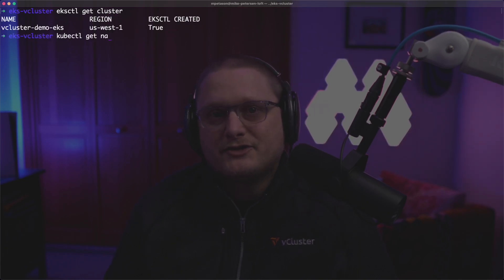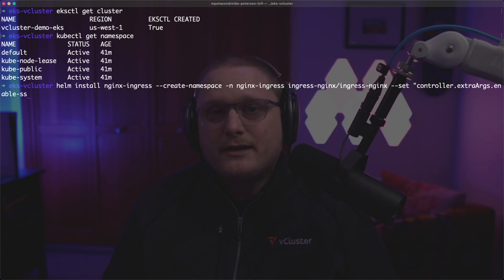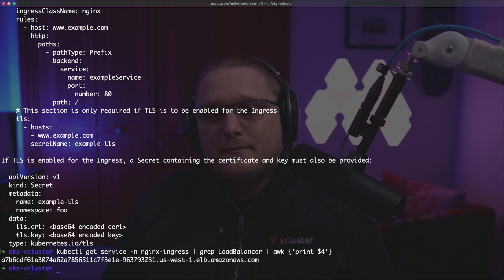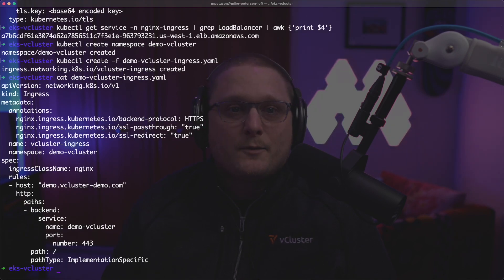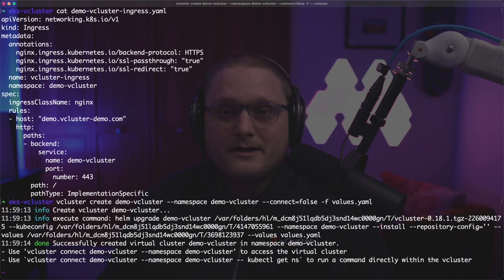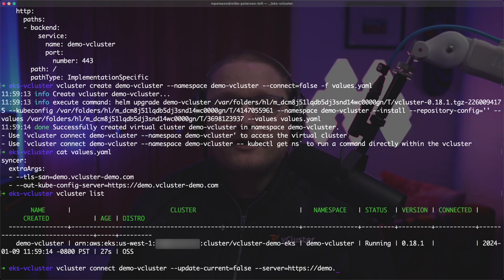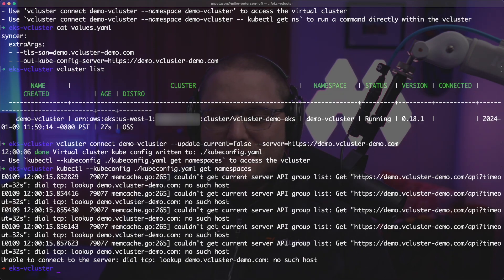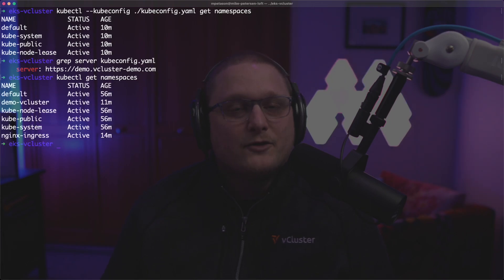vCluster Tips : vCluster on EKS with NGINX Ingress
► vCluster on EKS with NGINX Ingress

In this video we quickly go over how to create a vCluster on EKS and use an NGINX Ingress controller to expose the cluster on a custom domain.

► Want to deploy vCluster on EKS yourself. Check out this blog post going over some of the policies needed for storage and setup: